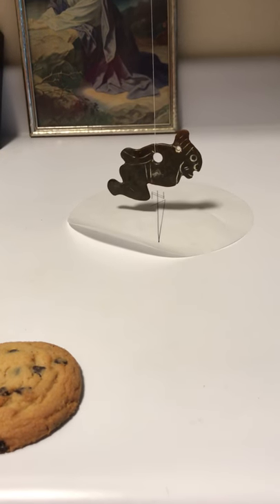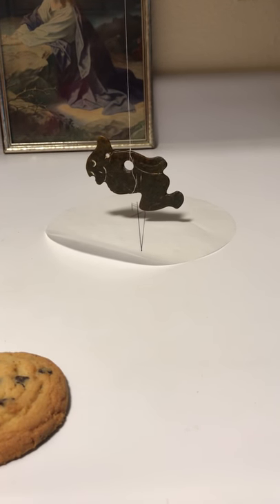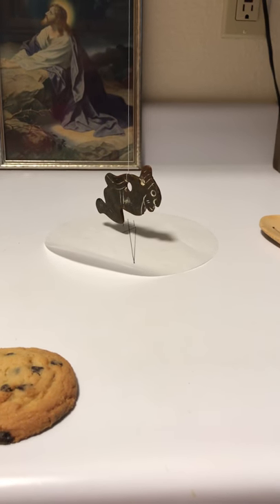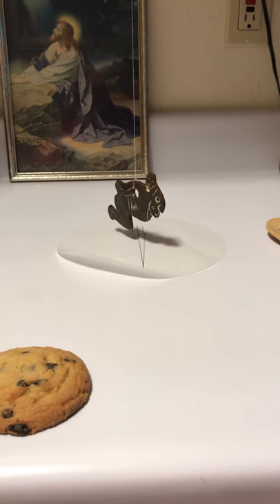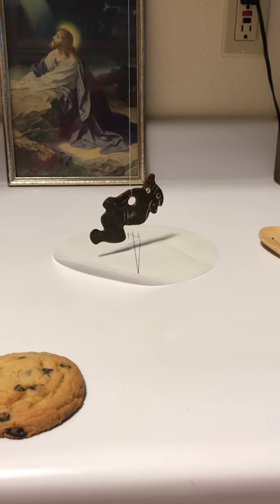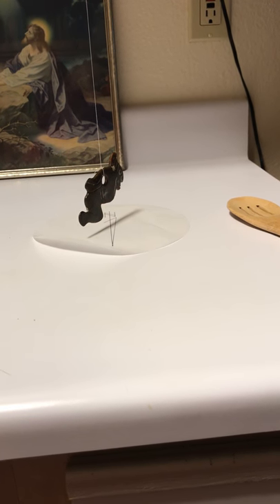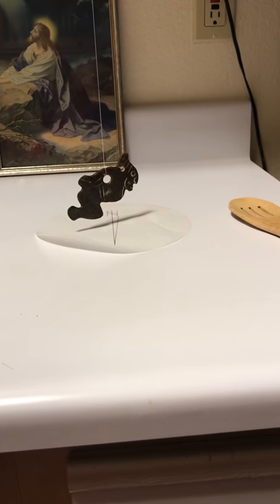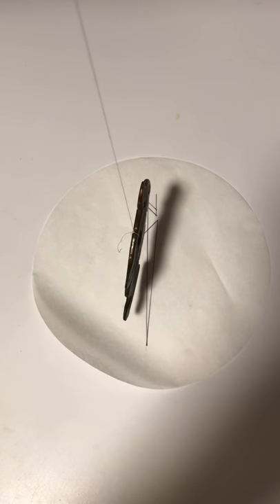Using Hongshan Jade as a Magnetic Compass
During the last Ice Age Human found their way across the Southern Terminal Moraine from Europe into China. After the collapse of the Ice Sheets nature left The Silk Road. The thought has always puzzled me, “how.” This first experiment of Magnetic Jade and others that followed answers that question.